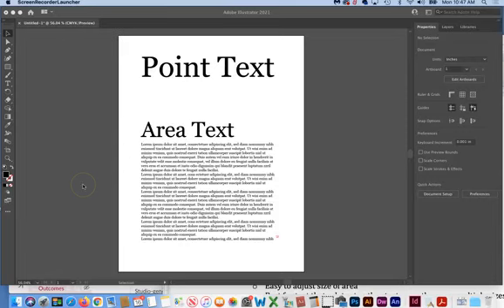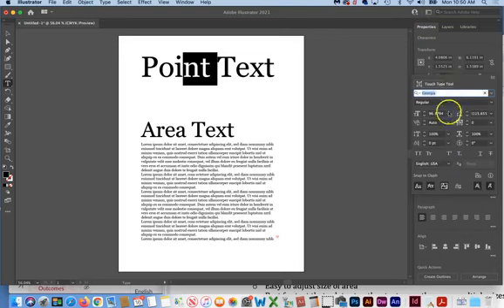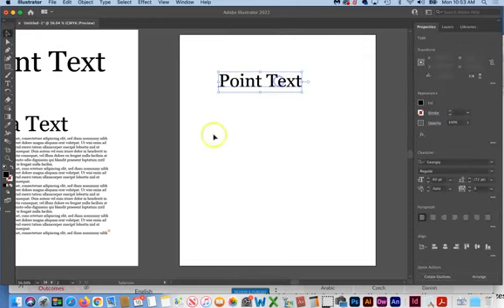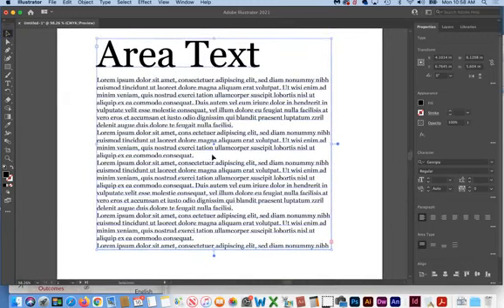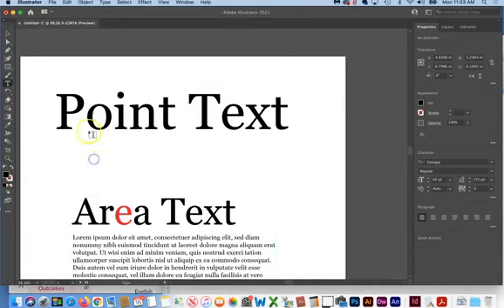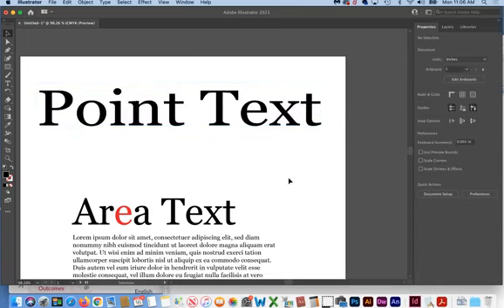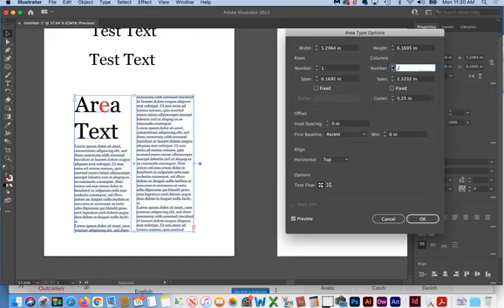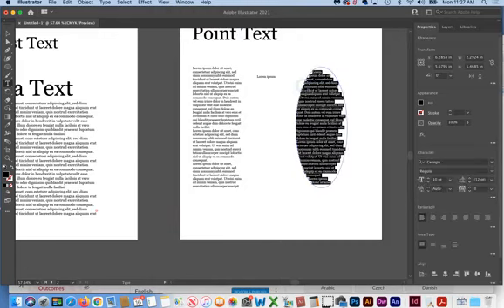Illustrator Working with Text 01